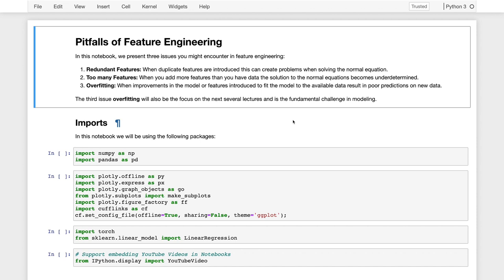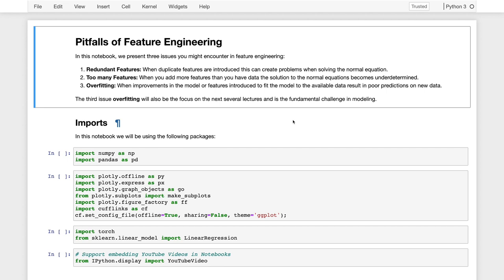Lecture 17.00 - Posting Lectures